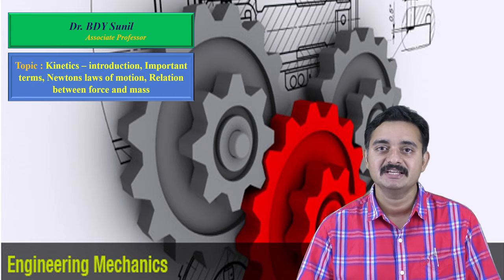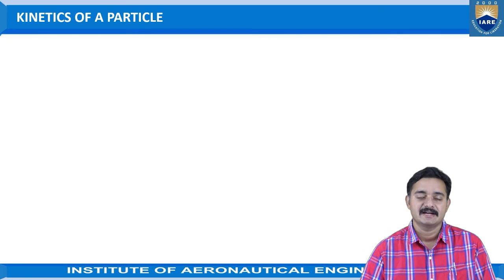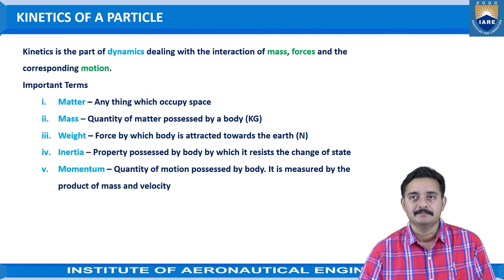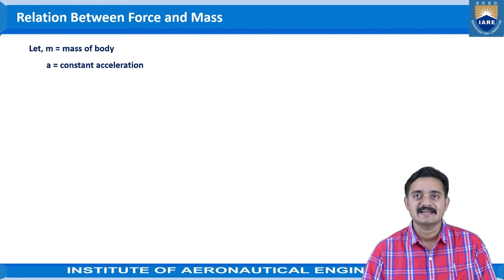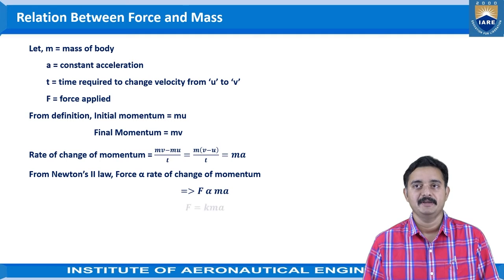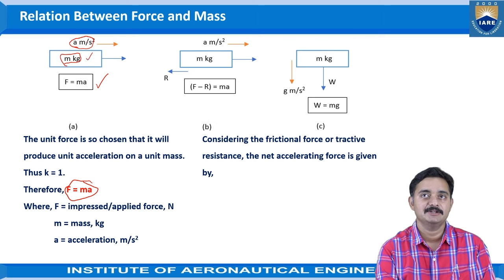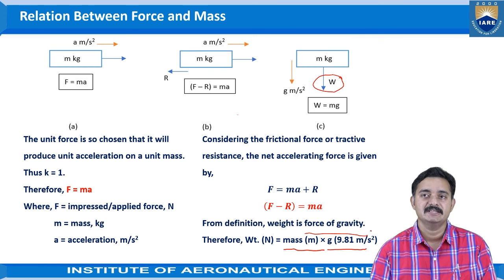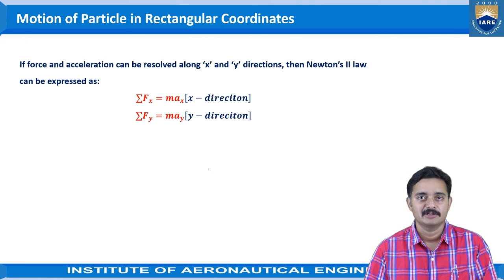Kinetics – introduction, Important terms, Newtons laws of motion, Relation by Dr.BDY Sunil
Kinetics – introduction, Important terms, Newtons laws of motion, Relation between force and mass by Dr.BDY Sunil | Department of Mechanical Engineering | IARE

Telangana, India.